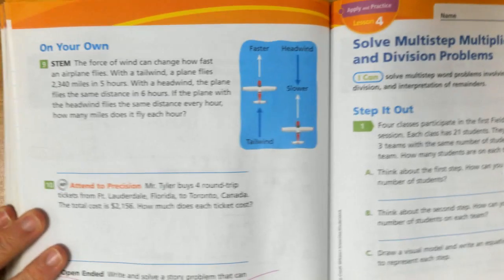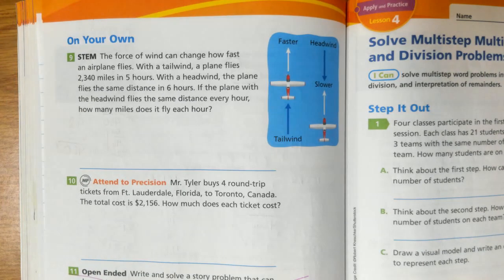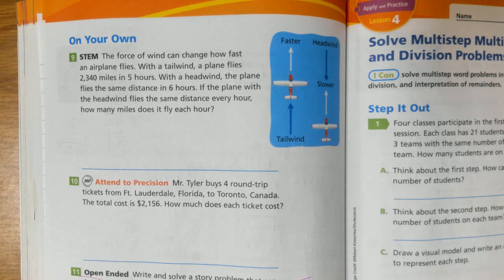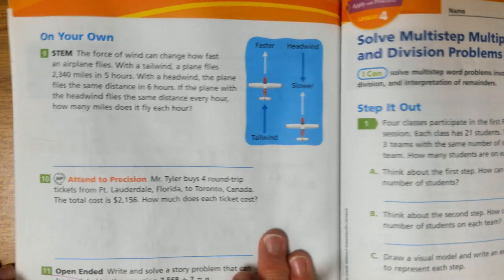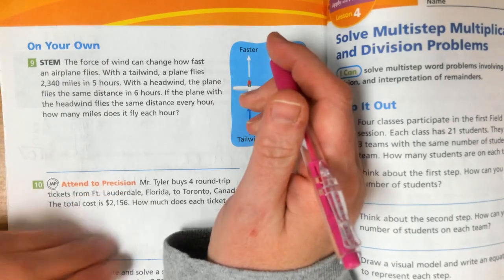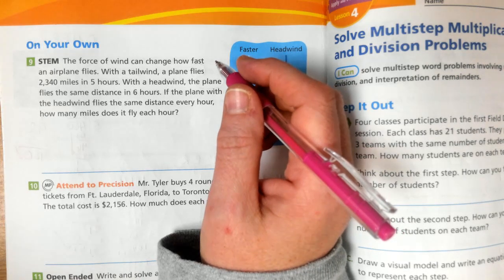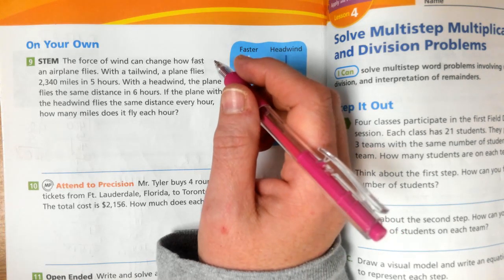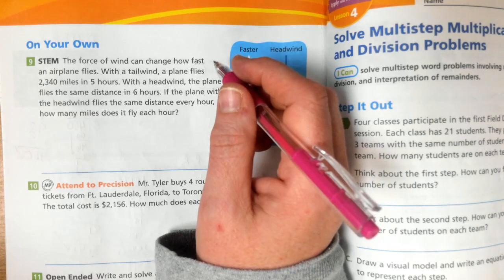4th Grade, Module 7, Lesson 3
4th Grade Into Math, Module 7, Lesson 3, Divide by 1-Digit Numbers, pg. 171-174, CCS Remote Learning